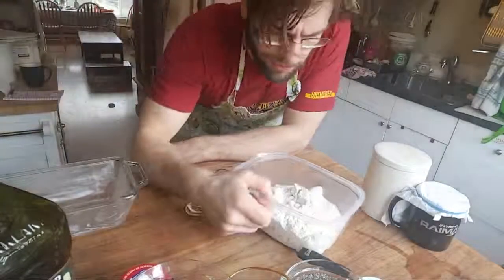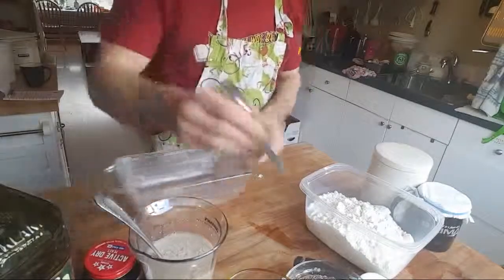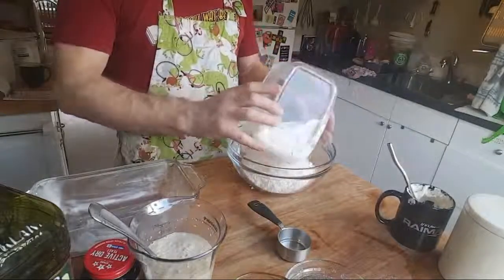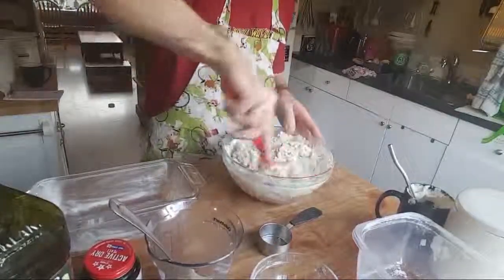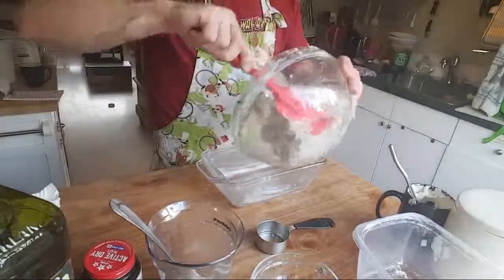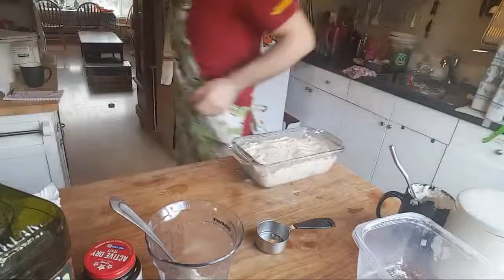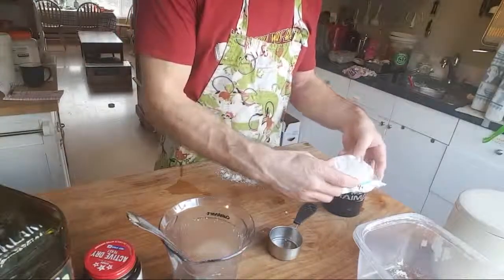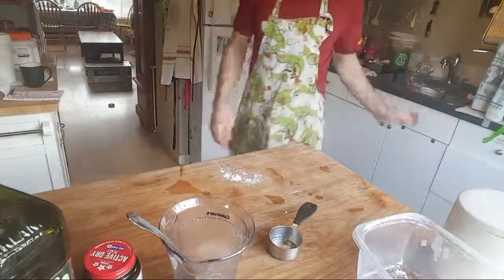Gluten Free Bread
Gluten free vegan bread